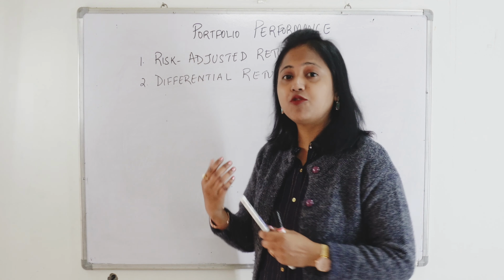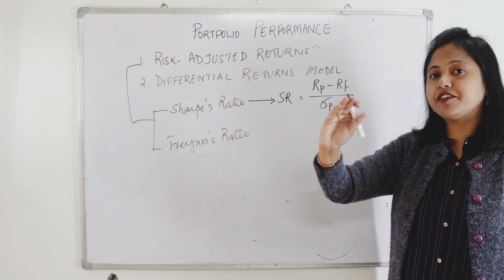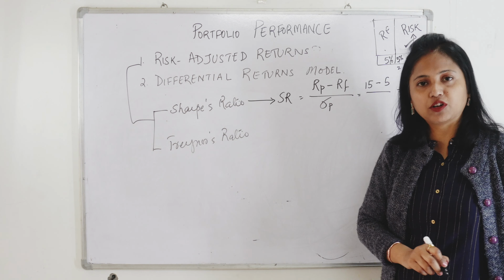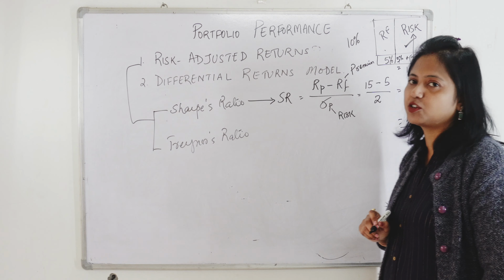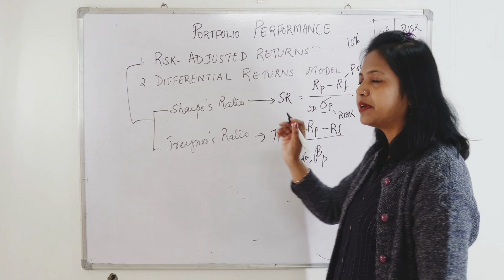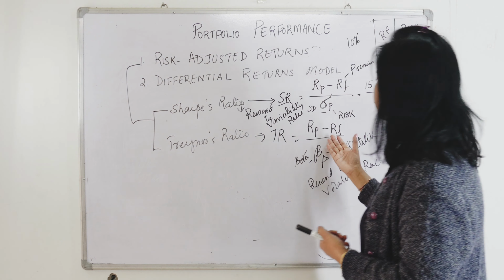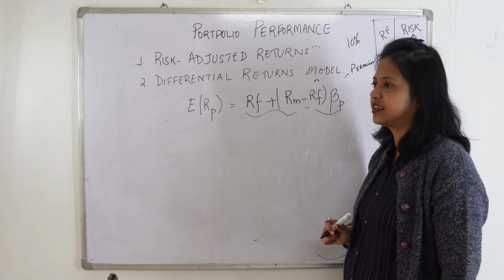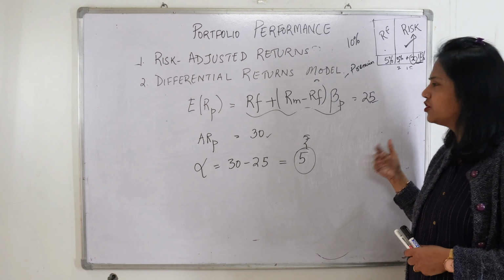Portfolio Performance || Part 1|| Risk adjusted returns, Sharpe's Ratio and Treynor's Ratio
This video explains risk-adjusted measures of portfolio performance, specifically focusing on the Sharpe Ratio and Treynor Ratio. It also clearly highlights the key differences between these two ratios and their effectiveness in evaluating portfolio performance.